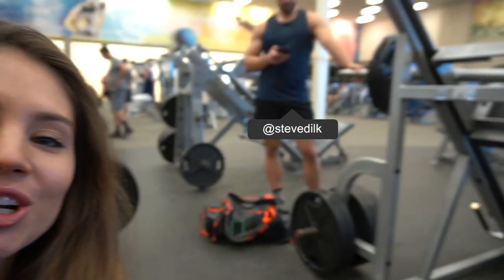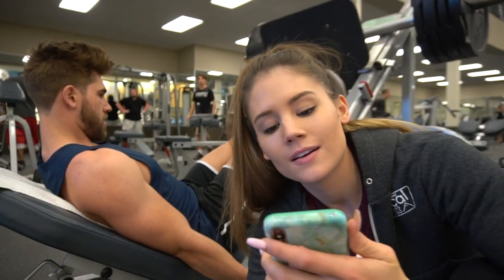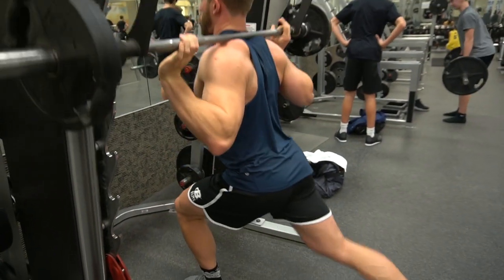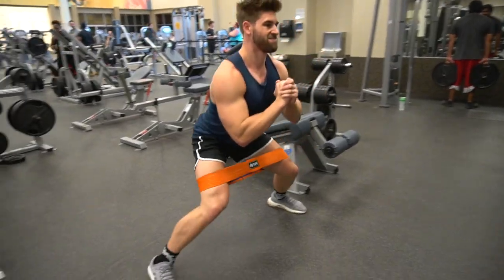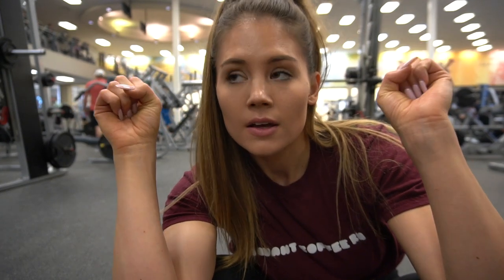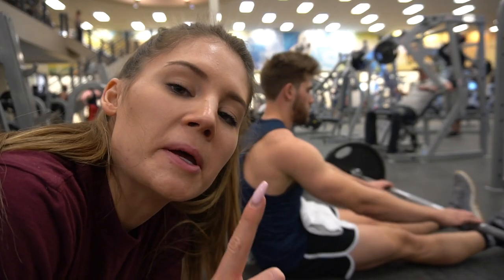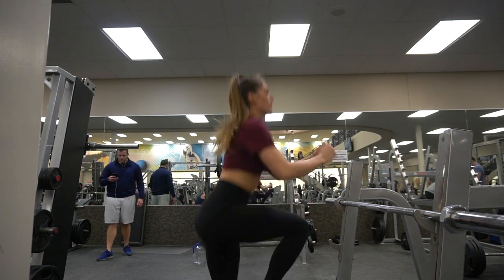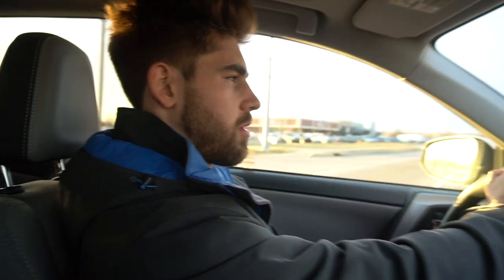Husband Does My Bikini Booty Workout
WATCH ME PUT MY HUBBY THROUGH MY GLUTE WORKOUT! Hope you all enjoy :) This workout come from "PHASE3" on my Fitness By T app. Link to get the program below!

MVMT WATCHES code: "Taychayy"